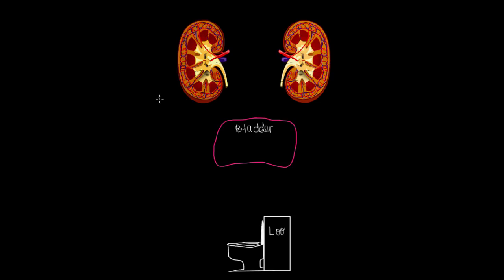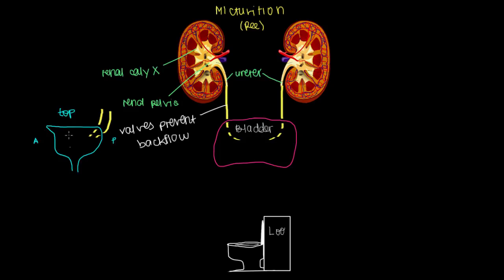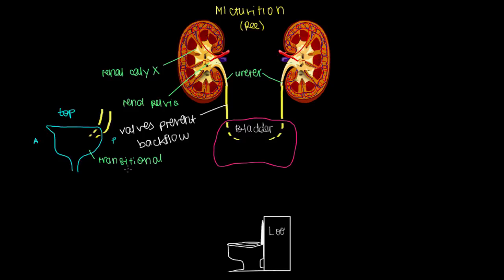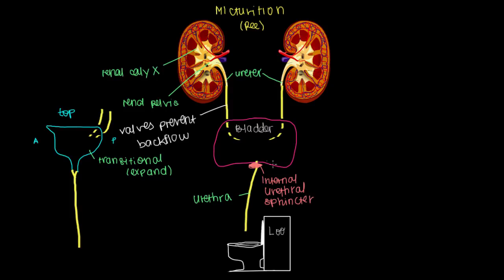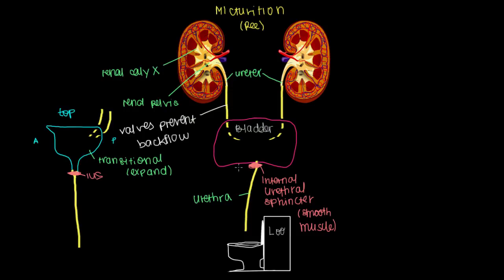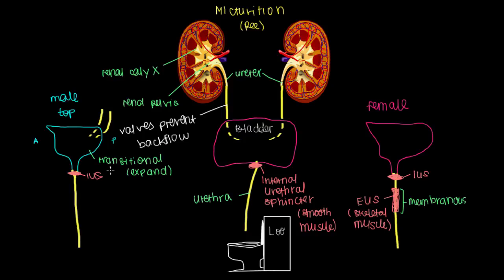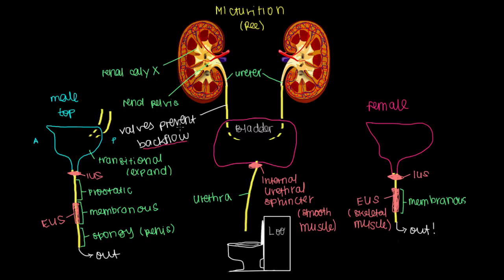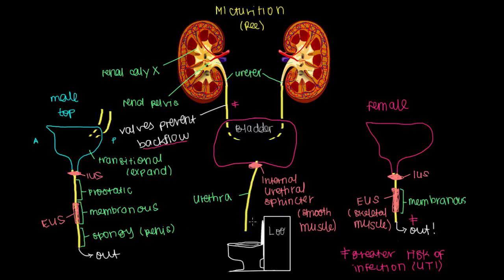Urination | Renal system physiology | NCLEX-RN | Khan Academy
URIDOC improves your life
Urinary Hesitancy. Urinary Retention. Nocturia.
Waking up at night to urinate can ruin your day. The need to urinate frequently can affect your life. Achieving an empty bladder can be simple